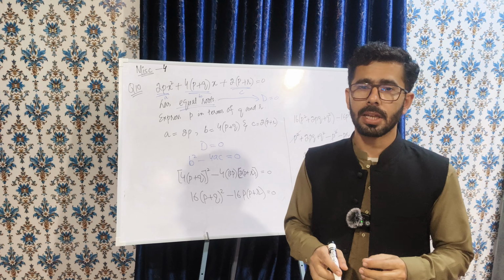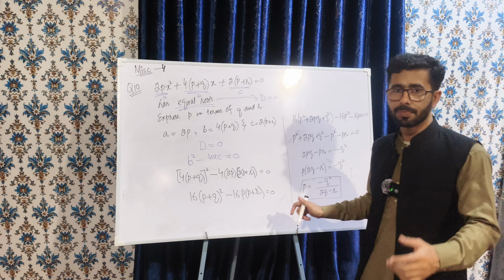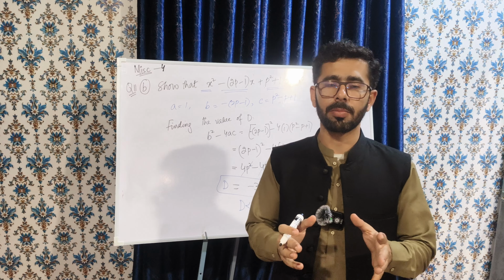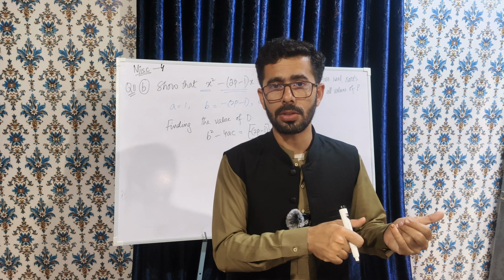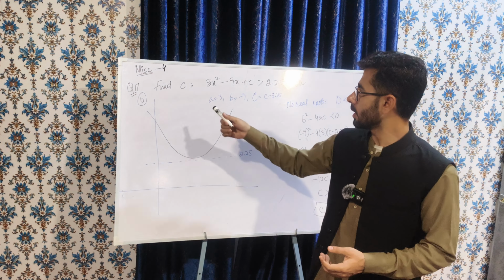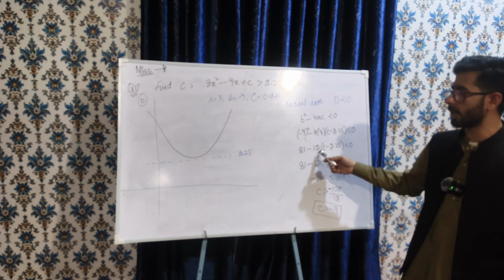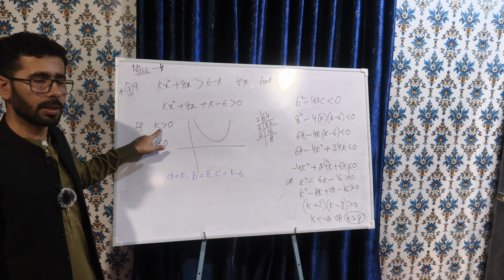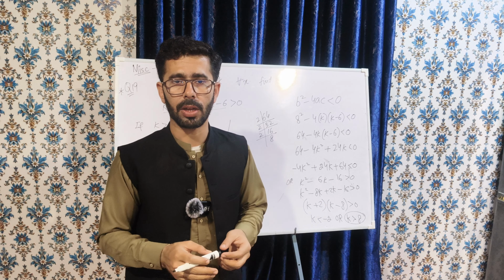Discriminant & Inequalities Masterclass | Equal Roots, Range of Values (Q10, 11b, 17b, 19)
In this video, we solve multiple important problems from Miscellaneous Exercise 4:

✔ Q10(a) – Condition for equal roots (Discriminant = 0)
✔ Q11(b) – Proof of no real roots using discriminant
✔ Q17(b) – Finding range of values using inequality valid for all x
✔ Q19 – Condition for inequality to hold for all real values

Key concepts covered:

Discriminant (b² - 4ac)
Conditions for real and non-real roots
Quadratic expressions true for all x
Finding range of parameters

📌 Essential for exam preparation and conceptual clarity.